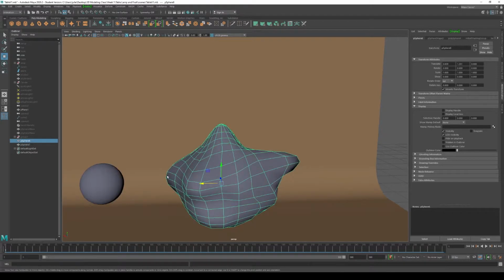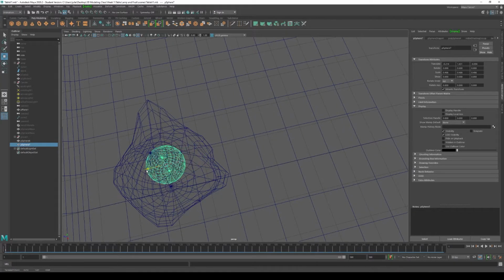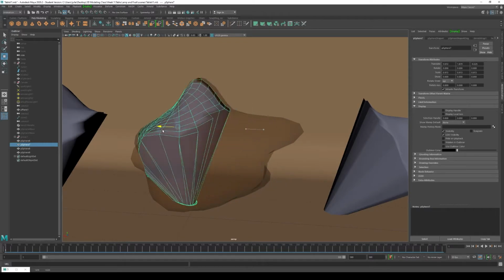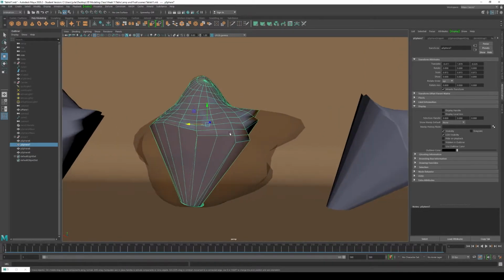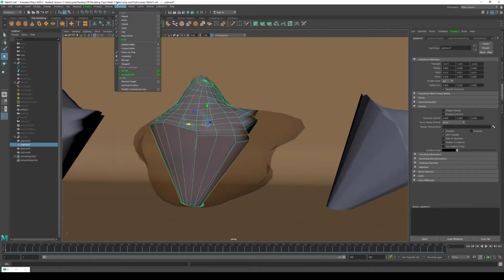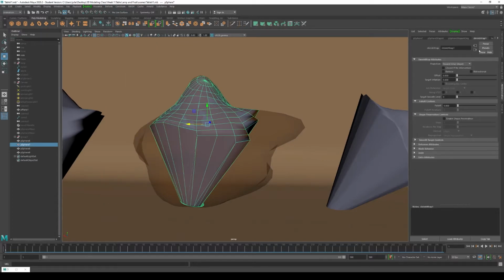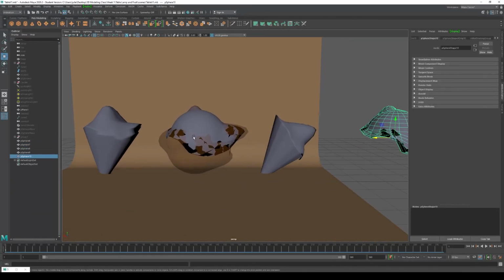Tutorial 8.3 - ShrinkWrap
Transcription